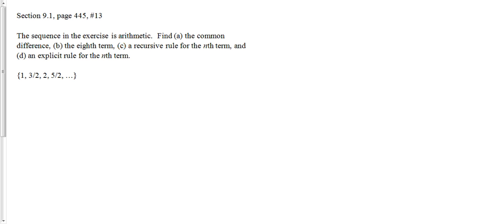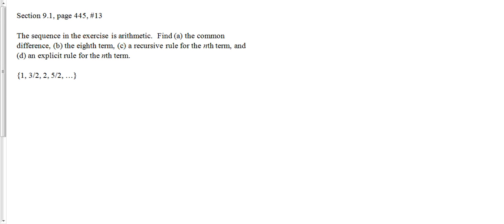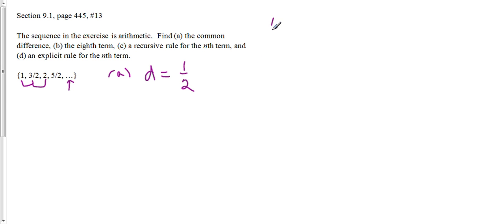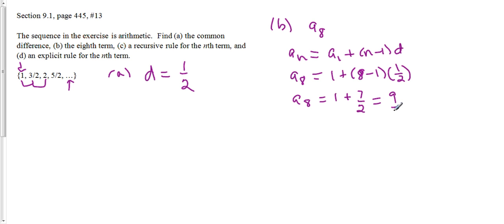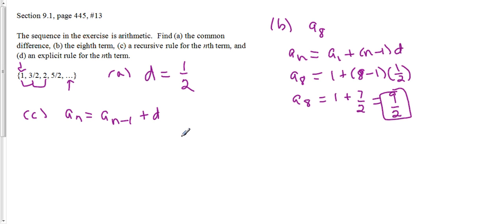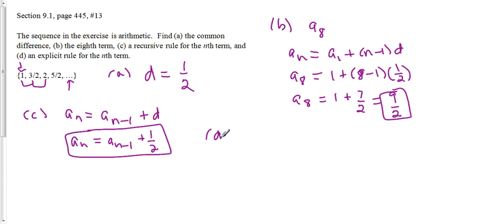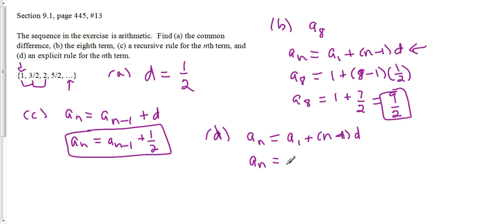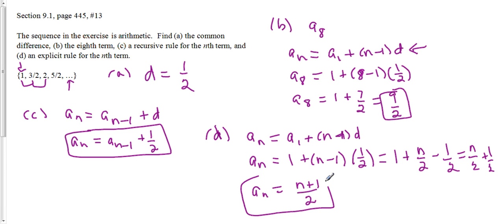9-AP Calclulus, Chapter 9, Section 1, number 13